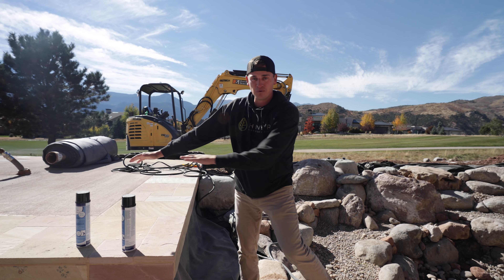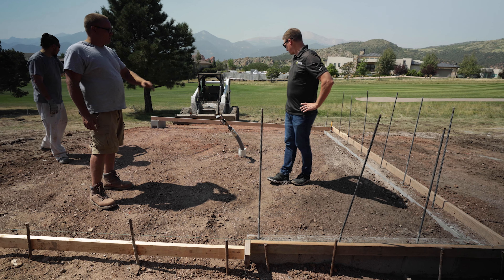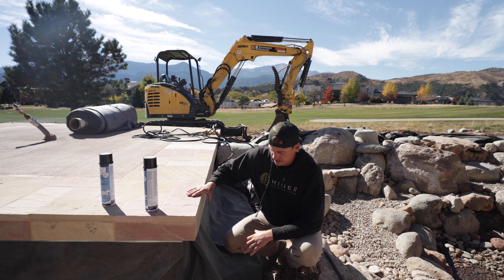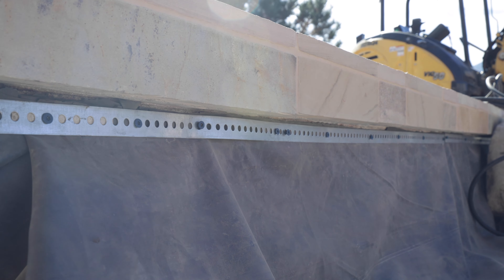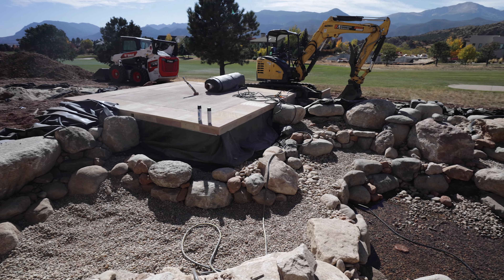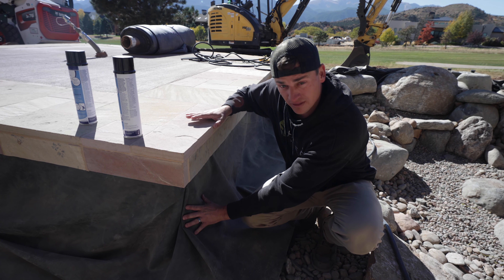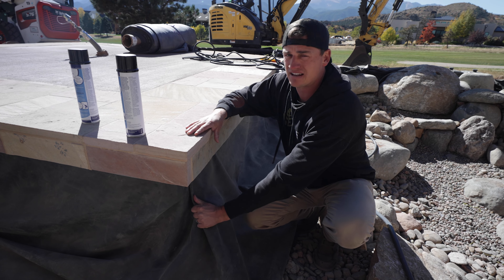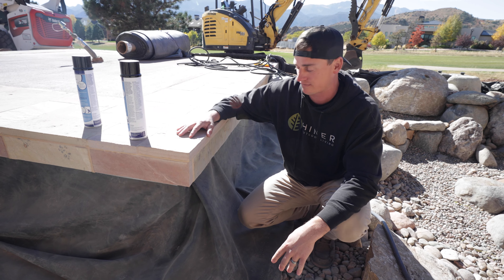HOW WE INSTALL A PATIO EDGE!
As yardists, we are skilled in the artistry of outdoor living, especially pertaining to terrain and landscape manipulation; experts in the ‘field’. Our goal is to help transform your yard into your own personal paradise.

Whether you’re installing a water feature or creating a complete retreat, your yard should be the place you love to visit every day. It should be the place you go to relax, spend time with family, or be whatever you want it to be.

We want to create it with you, let us show you how.

For HOA ready plans or to further discuss your dream yard, please give us a call or stop by out office at 2785 Steel Drive in Colorado Springs, CO.